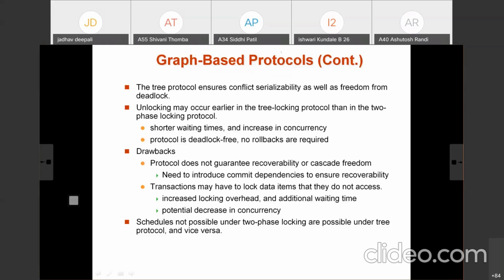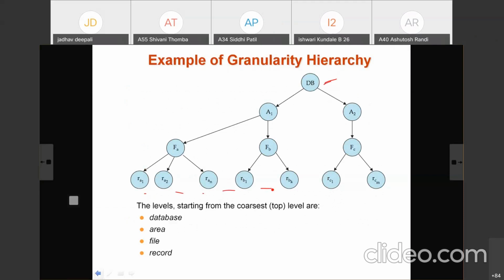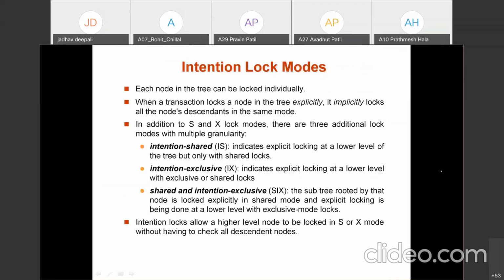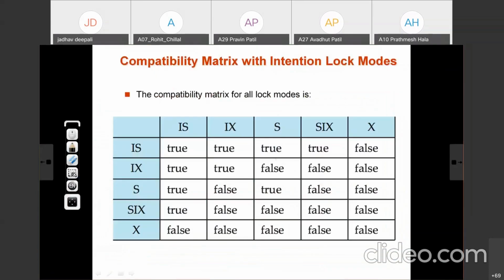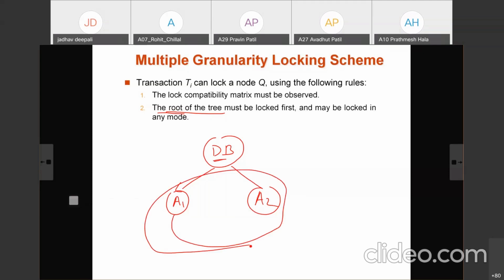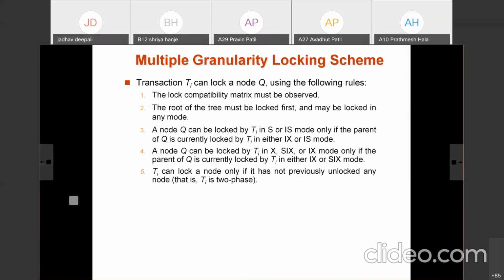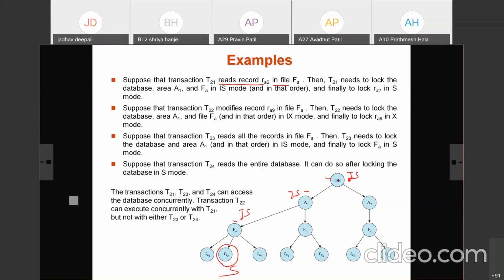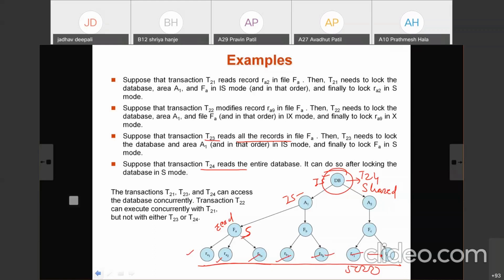Lecture 38 - Database Engineering - Concurrency Control - Multiple Granularity - Deepali Jaadhav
Database Engineering - Concurrency Control - Multiple Granularity